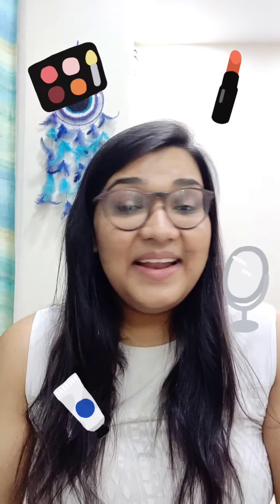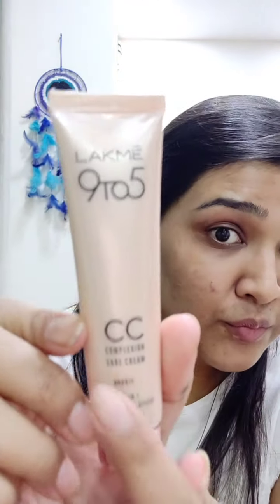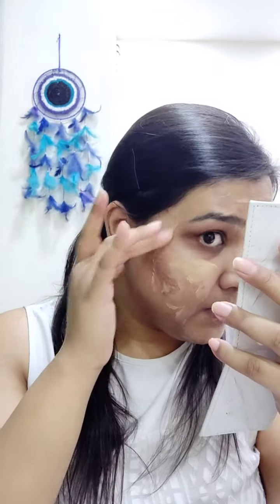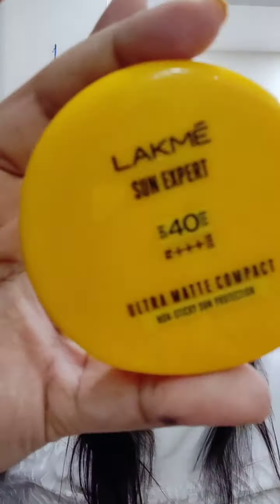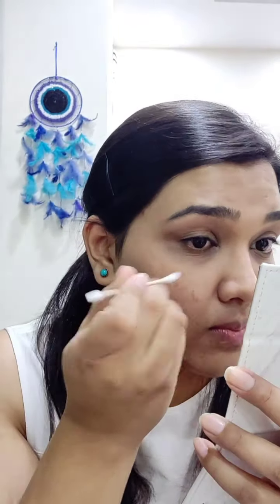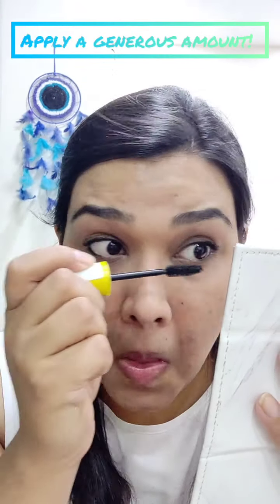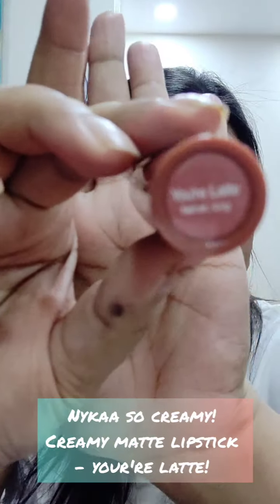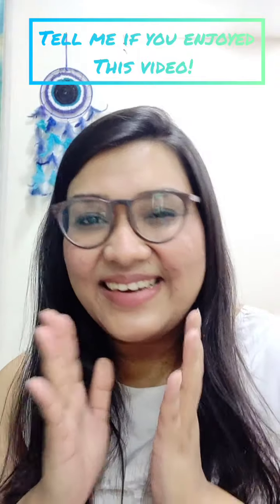Basic Everyday Makeup Look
I am no makeup expert by any means, just a makeup enthusiast at best!
Here is the first ever makeup video.
Its the basic everyday makeup look! ✨

PRODUCTS USED
BASE: Lakme India 9 to 5 CC cream
-Maybelline Fit me concealer (30 Honey) -
-Lakmeindia Ulta matte compact spf 40
EYES: - mynykaa Rock the line kajal -
-Maybelline colossal volum express mascara
BLUSH: Elle18 lipstick (pink kiss)
LIPS: Nykaa so creamy! matte (You're latte)